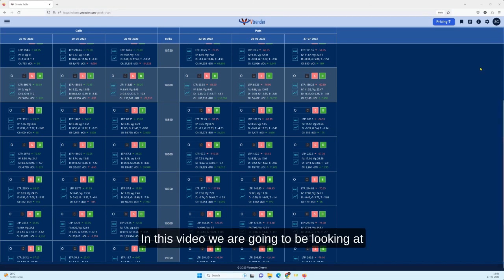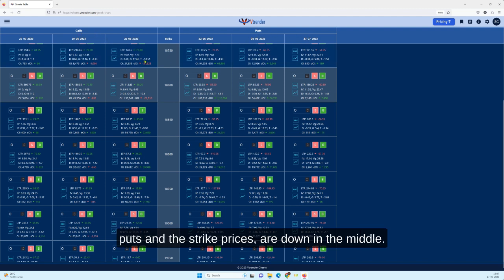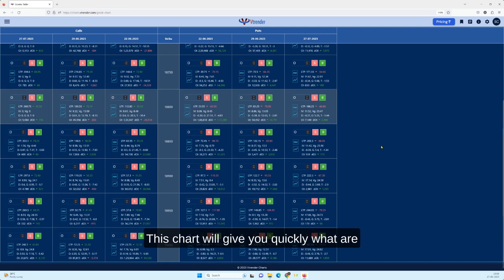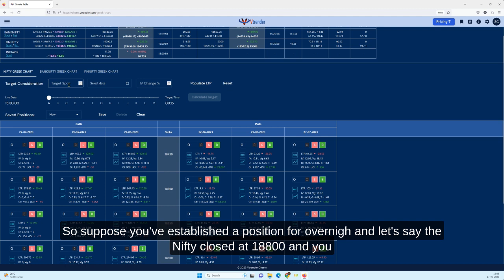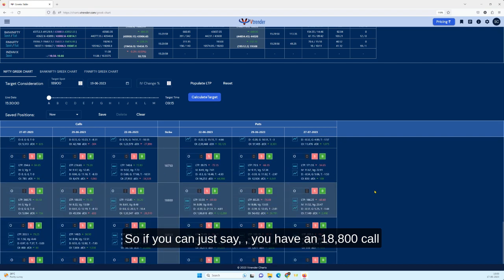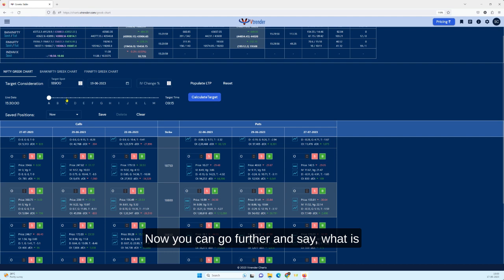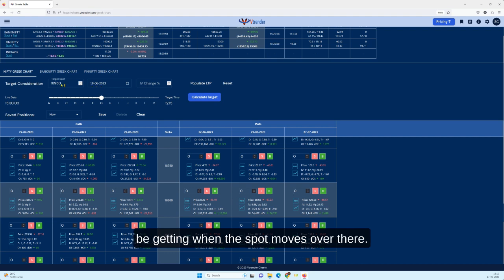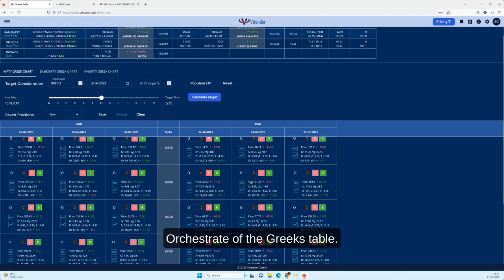Mastering Option Trading with the Greeks Chart | Analyzing Delta, Gamma, Theta, and More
In this video, we dive into the powerful tool known as the Greeks chart, available at charts.vtrender.com. The Greeks chart provides invaluable information for option traders, including delta, gamma, theta, open interest, and price changes. By analyzing these parameters, you can quickly assess market conditions and make informed trading decisions. Discover how to use the Greeks chart to establish option positions, hedge your trades, and calculate target prices for different scenarios. With its bird's eye view of the option market and access to call charts, the Greeks chart is an essential resource for traders looking to enhance their options trading strategies. Don't miss out on mastering this invaluable tool - watch the video now!